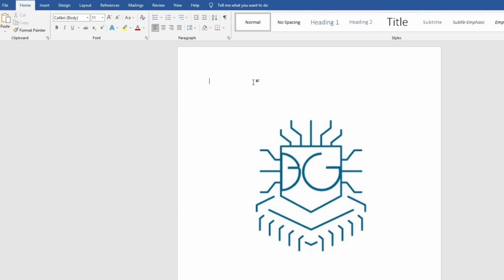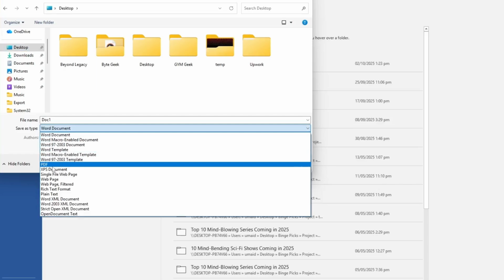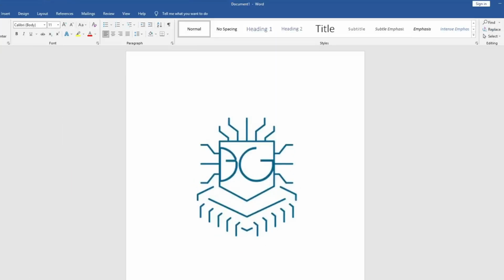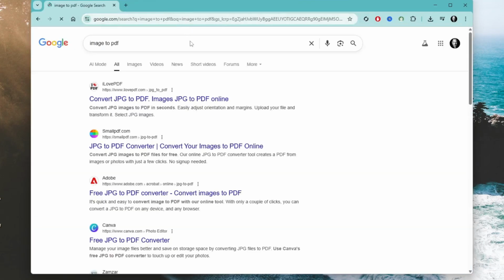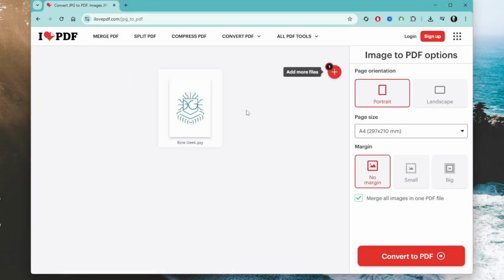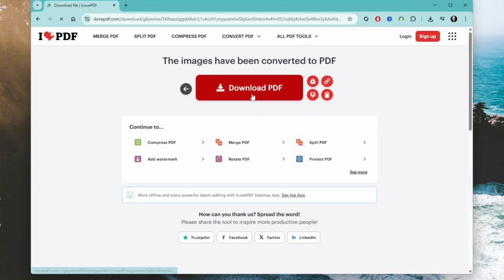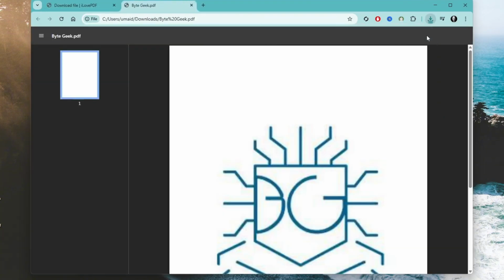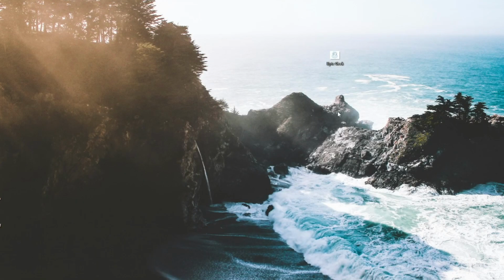Image to PDF Converter – FASTEST Way to Turn Photos to PDF in 1 Minute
In this video, I’ll show you step-by-step how to turn any JPG, PNG, or other image formats into a PDF document. First, we’ll use Microsoft Word to insert your image, adjust the layout, and save it as a PDF. If you don’t have Word, don’t worry! I’ll also show you how to use a free online tool, iLovePDF, to convert single or multiple images into one PDF file quickly and easily.

Whether you want to create PDF files from photos, screenshots, or any other images, this tutorial has you covered.

💡 What you’ll learn in this video:
Convert a single image to PDF using Word
Combine multiple images into one PDF online
Adjust page size and orientation for PDF documents
Free and easy methods anyone can use